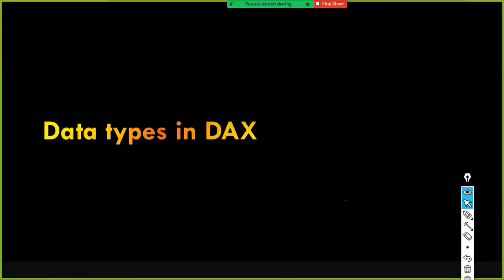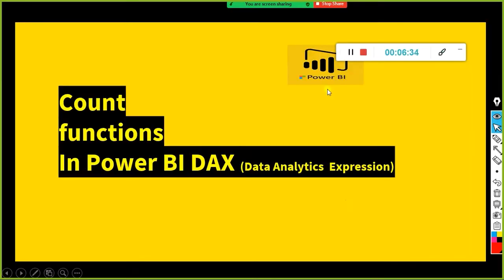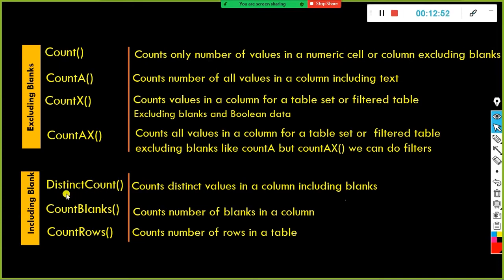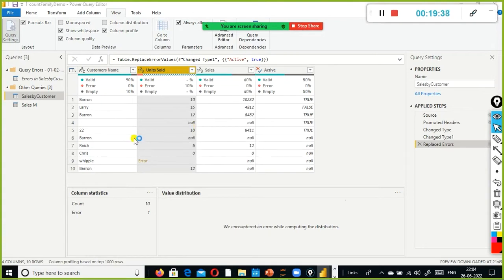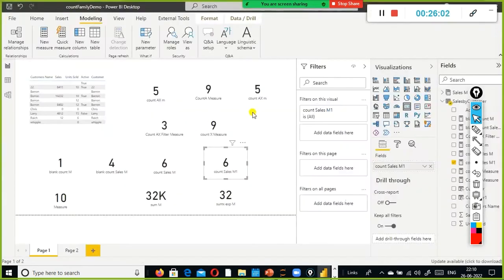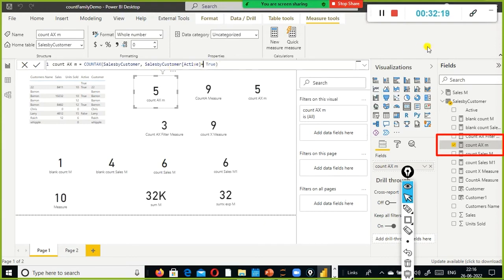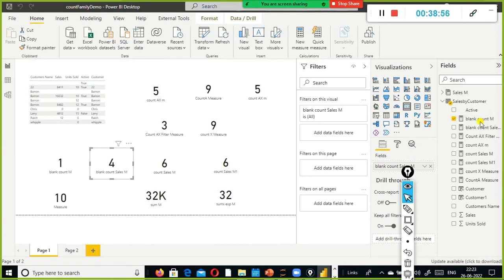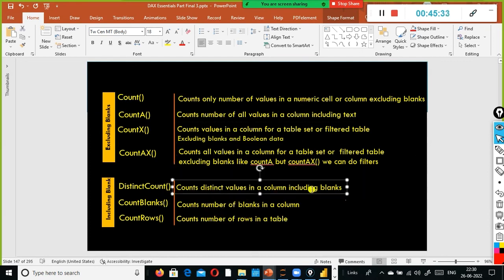18.2 Data Types , Operators, Count Family Functions in DAX